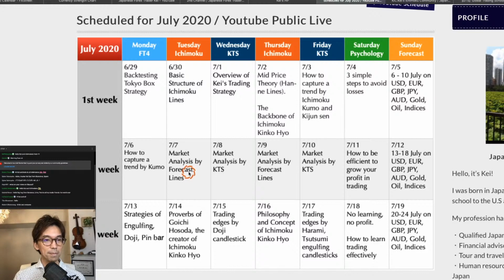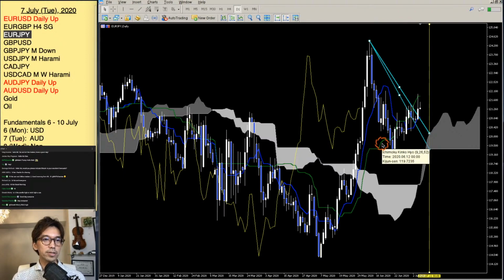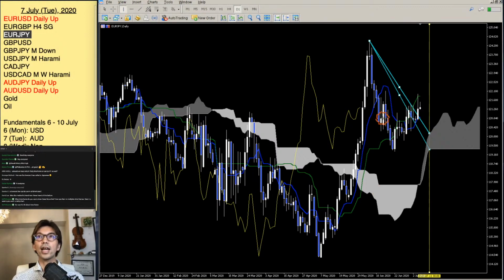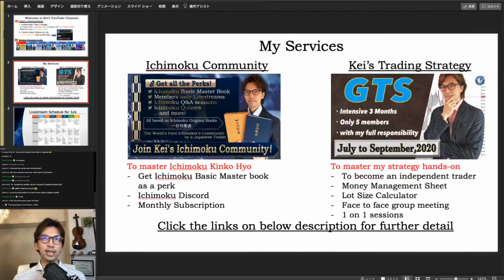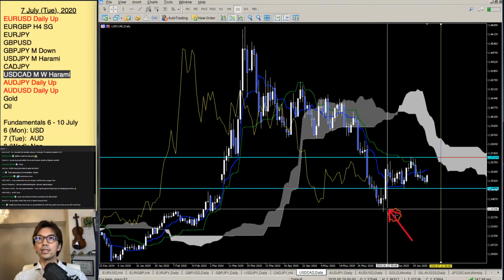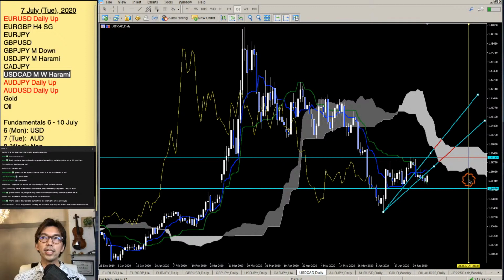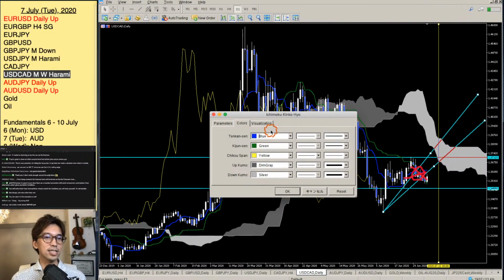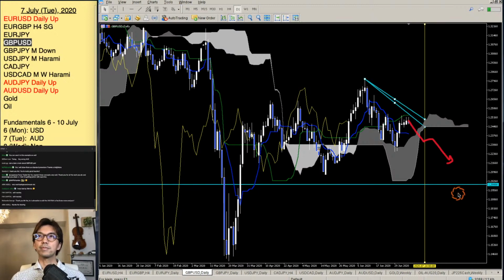Part1/Market Analysis by Forecast Lines / 7 July ,2020